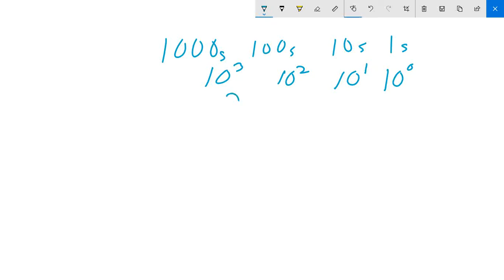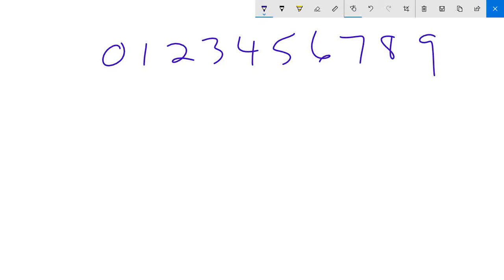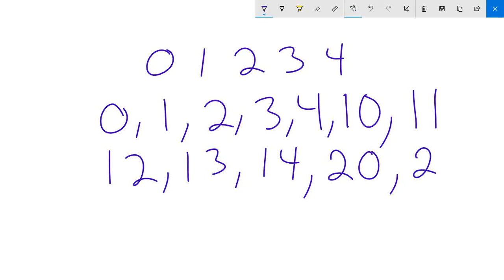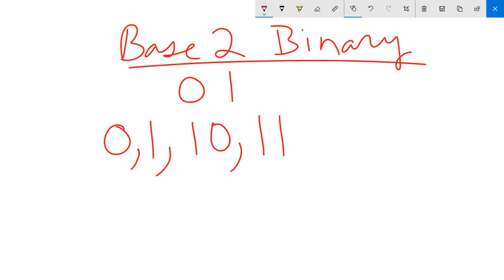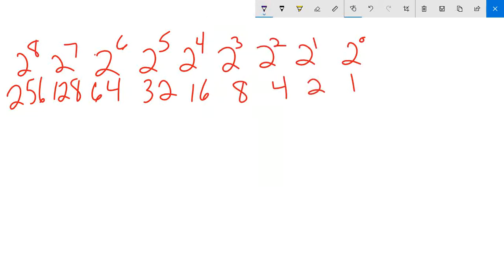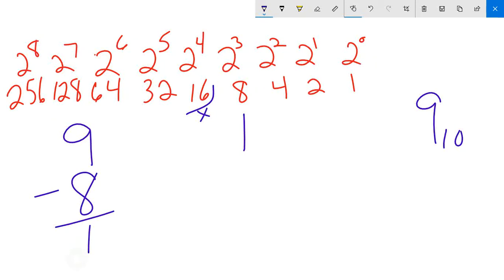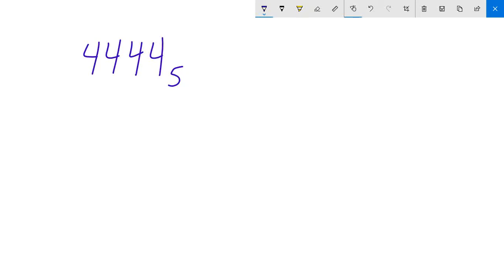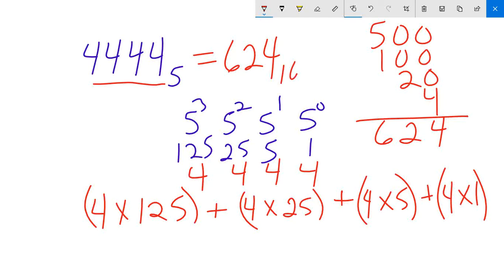Base 10, Binary and Other Number Bases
An introduction to number bases including base ten, base two or binary, and base 5 with examples. At their fundamental level, computers work with binary numbers. Circuits are one or off. Something is either true or false.